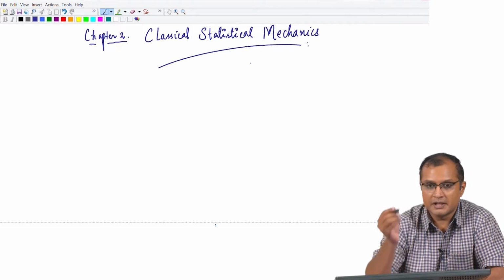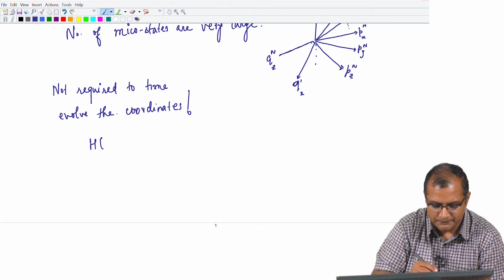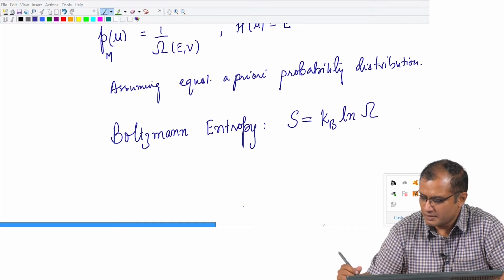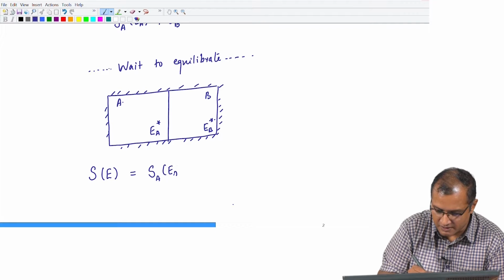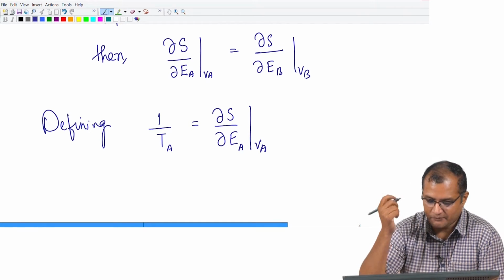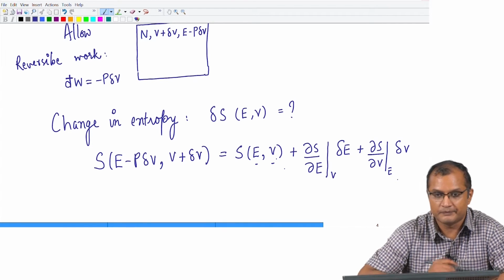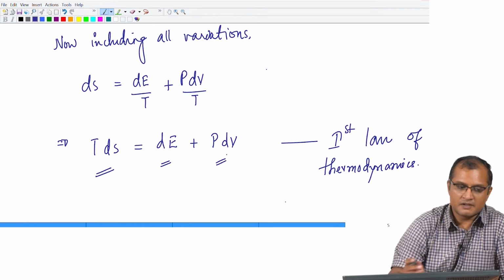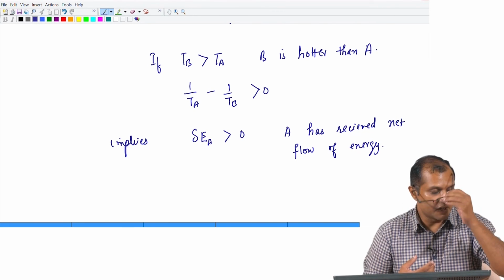Microcanonical ensemble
Subject: Physics